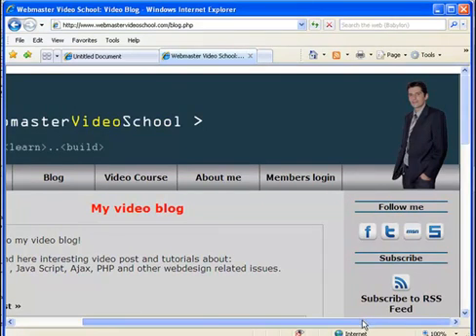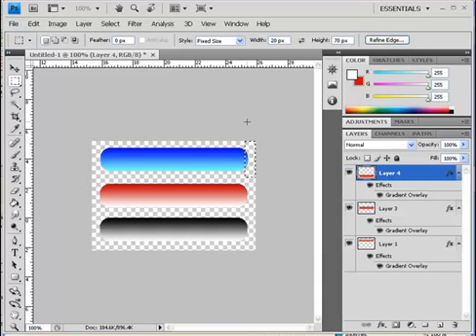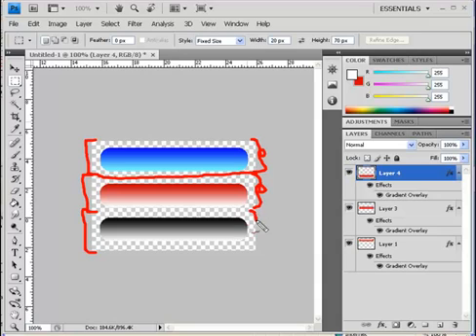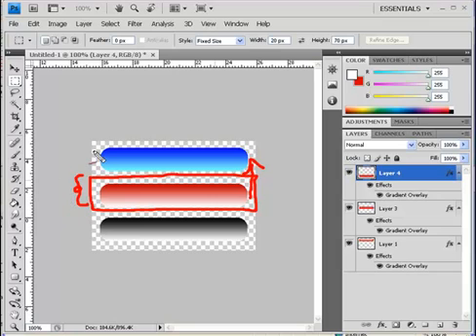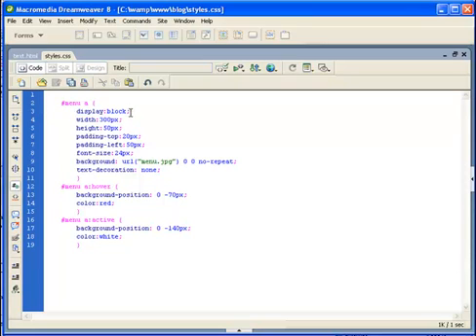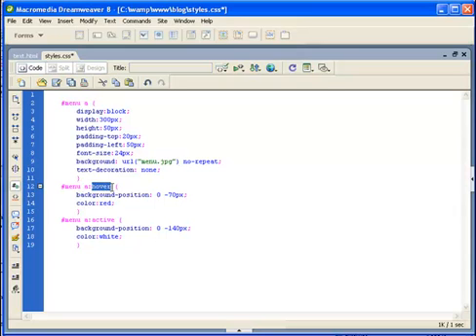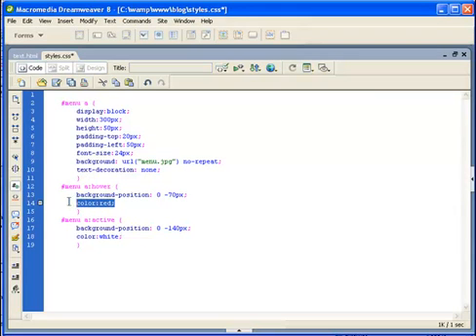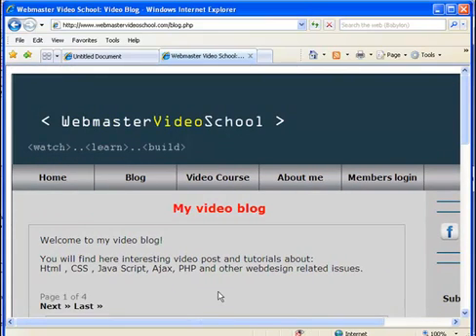How to create CSS button rollover effect menu web design tutorial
In this post I will show how to create easy cool rollover button effect which can be used for menu and navigations on your website.